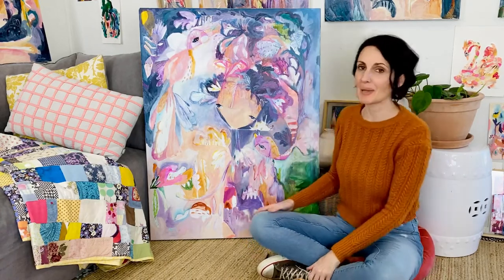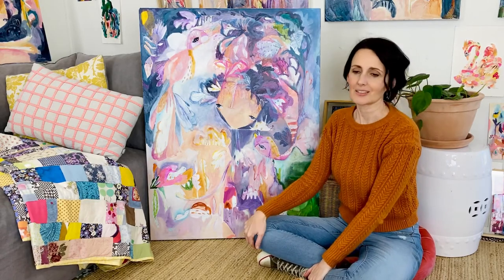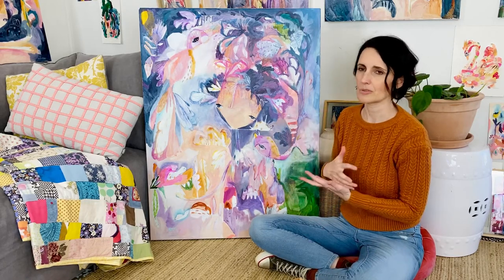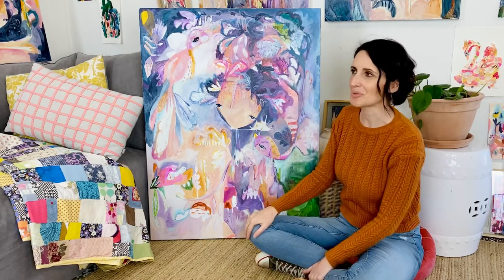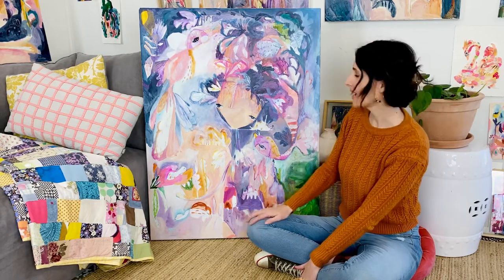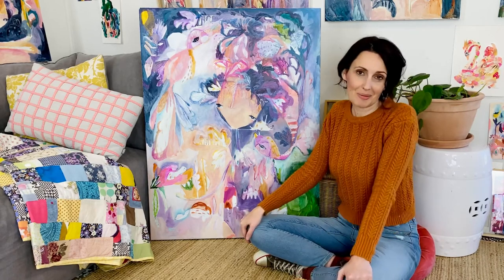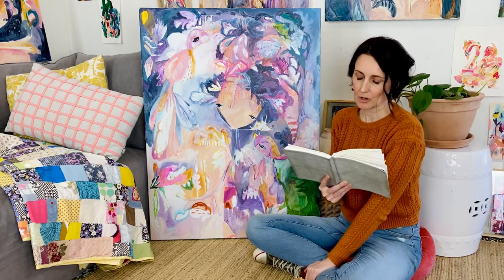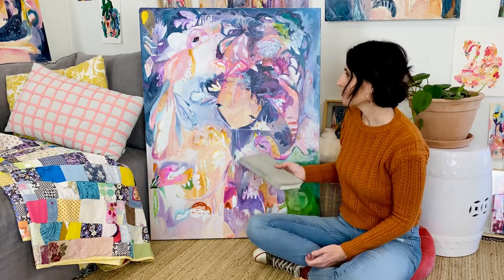ARTIST TALK | JANE DONALDSON | SWEET PEA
Sweet Pea is all about building a relationship with ourselves and learning to listen to our insides. More and more I discover that the answers to the most important things lie within.

Being able to feel our way forward, gently guided by our own stillness and senses, brings us to a place that helps create a practice of reflection, understanding, safety and growth.

Come on over to the gallery to see more of Sweet Pea and her story

GET MORE ART